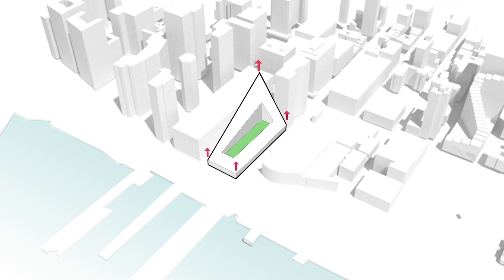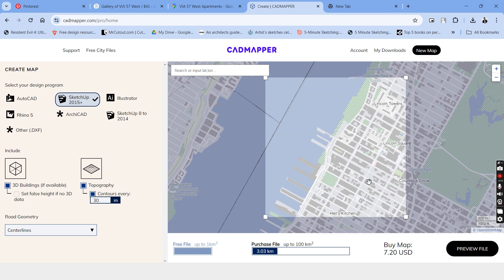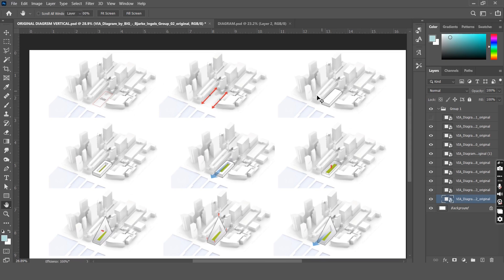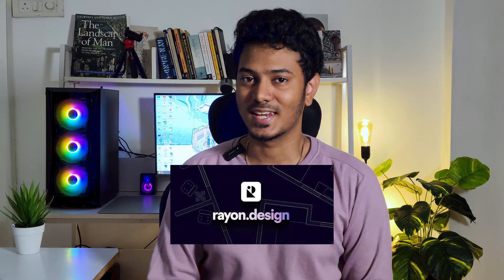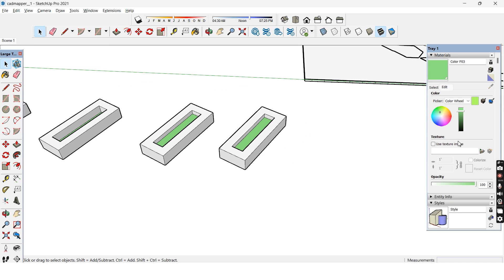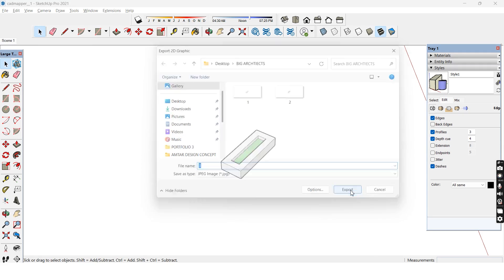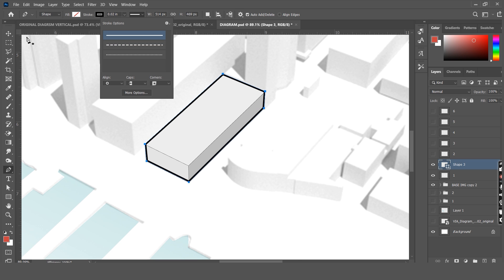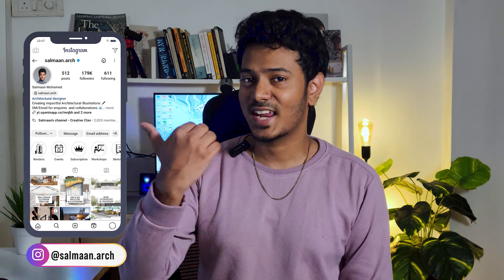Concept Diagram Like BIG Architects in 10 Mins (Quick & Easy)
Timestamps:
▶️ 00:00 Introduction
▶️ 00:44 Modelling the Site
▶️ 02:22 Rendering the Site
▶️ 03:41 Creating the Diagrams
▶️ 06:18 Arranging the images

In this video we will look at how to create BIG Style concept diagrams in just under 10 minutes. This technique can be highly useful in creating quick presentations for both architects and architecture students.